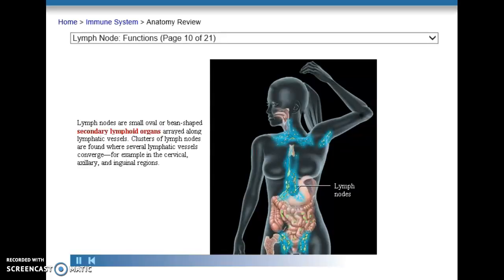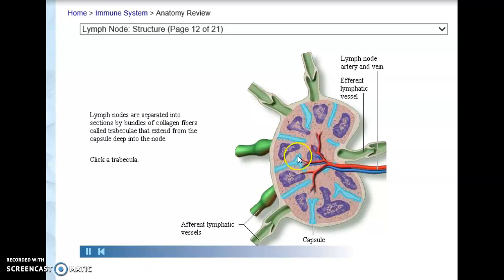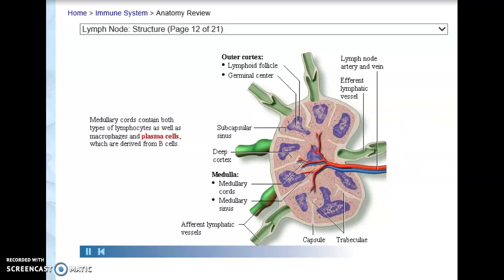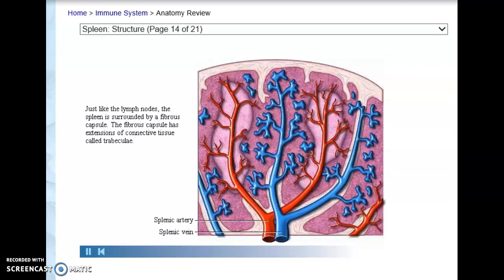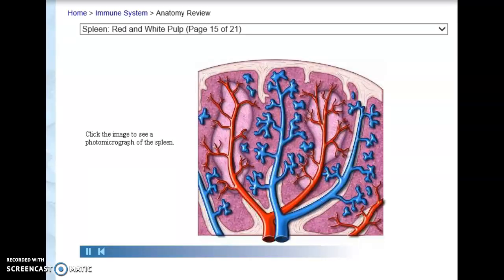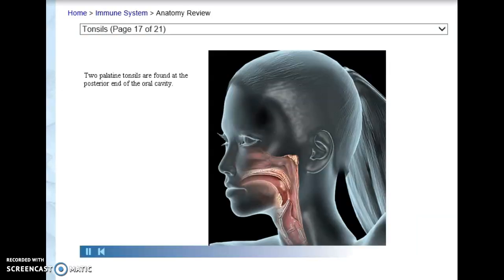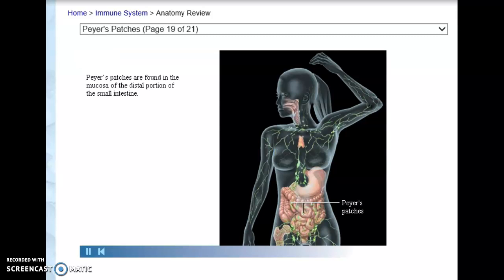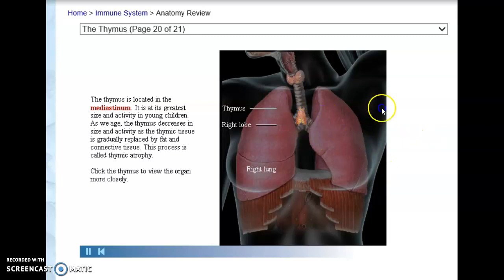Anatomy of the lymphatic system part 2